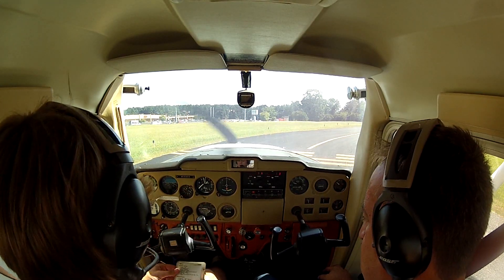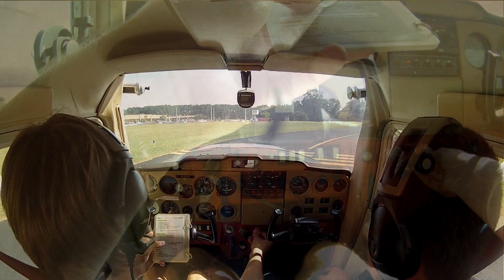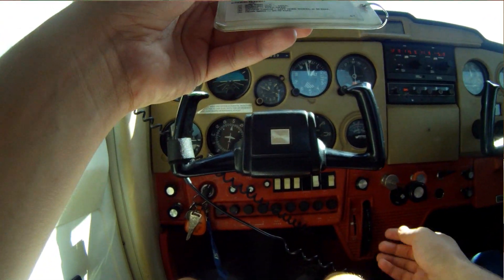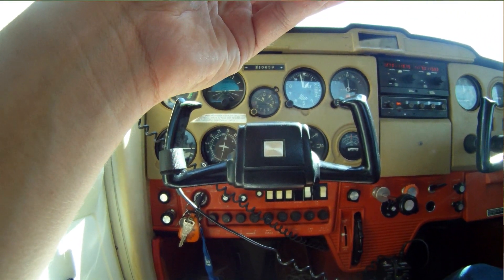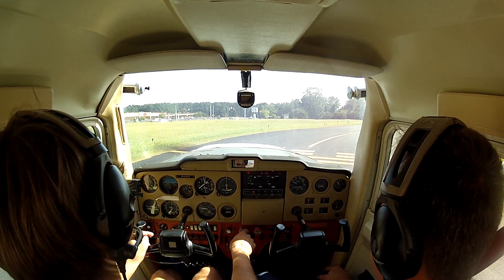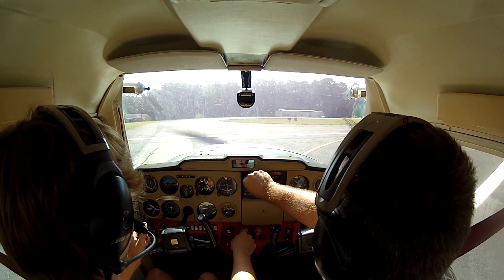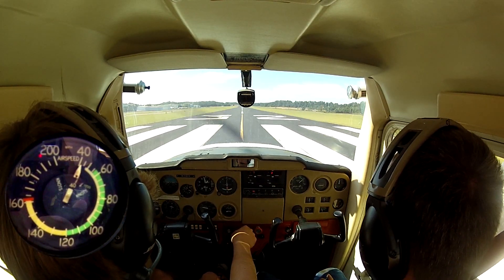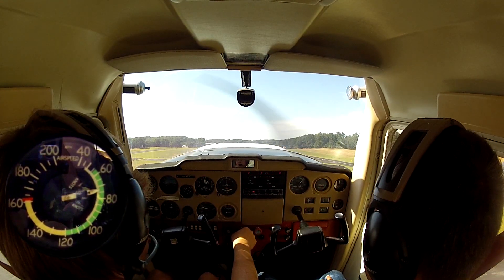LOTOT! Loss Of Thrust On Takeoff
If you fly single engine aircraft, the highest threat that you will ever encounter is Loss of Thrust on Takeoff.  LOTOT is not taught, talked about, or checked on any FAA checkride!  We have made this training video to demonstrate that you can fly READY and EXPECTING it.  When it happens, you will be ready and know exactly what to do:  PUSH!